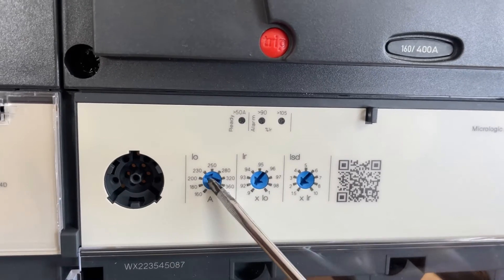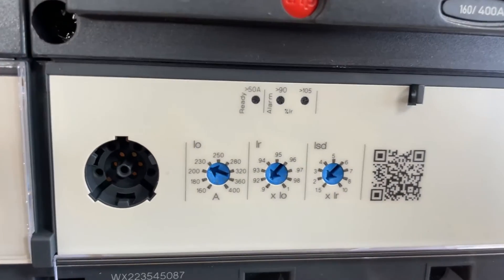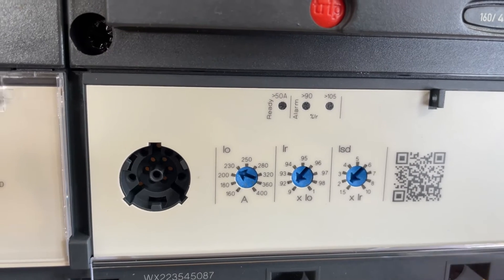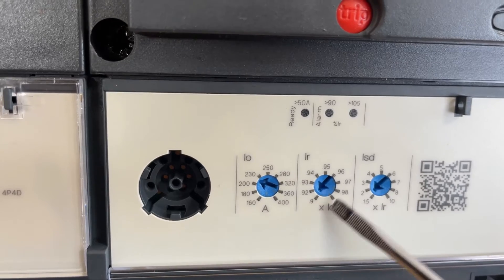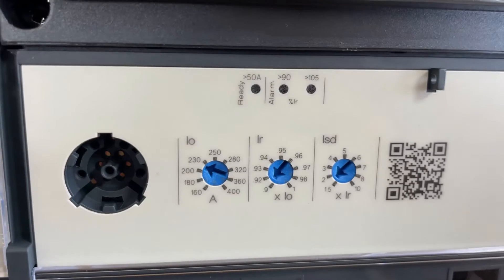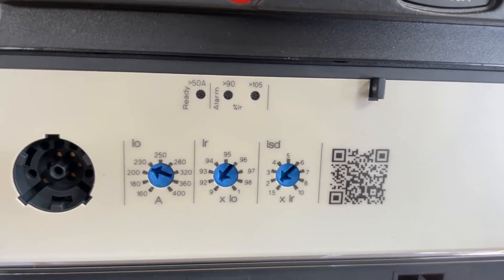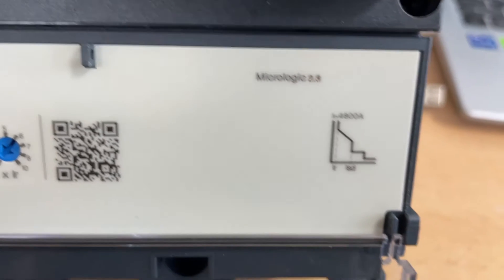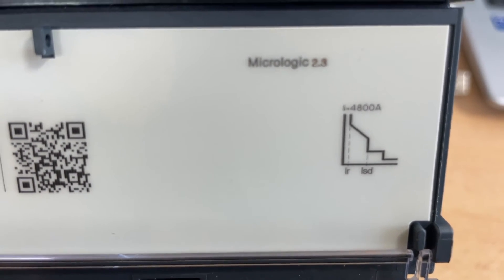How to do trip current settings in MCCB / LSI Trip unit....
Every home, and all business premises, will have a system of electrical circuits that are controlled and protected by a switching device that can cut off the power. This is typically located in a consumer unit or fuse panel. Most modern systems use circuit breakers that provide this control and protection, but some older systems may still be using fuses that will blow if overloaded. The circuit breaker cuts off the flow of electricity in order to prevent your circuits from overheating. If they do overheat, they'll cause damage to your circuits and could lead to an electrical fire.

An electrical circuit breaker is there to protect and control your electrical power system, together with any electrical devices that you might have connected to it. It's essentially just a switching device that you can operate either manually or automatically. The switch kicks in and trips the circuit breaker to cut off the electricity supply, in any circumstance when the flow is too strong or there's an excess load of current that the switch can't handle.

A circuit breaker will usually trip when there is an electrical fault that could cause damage to the circuit. This is usually an excess of current, a power surge or a faulty component. These events fall into three broad categories:

Overloads
Short circuits
Ground fault surges